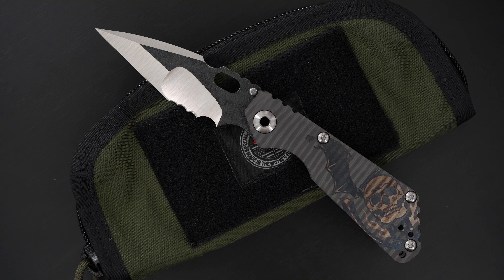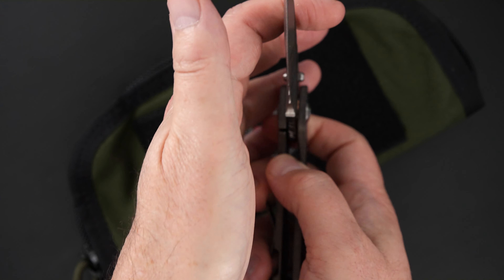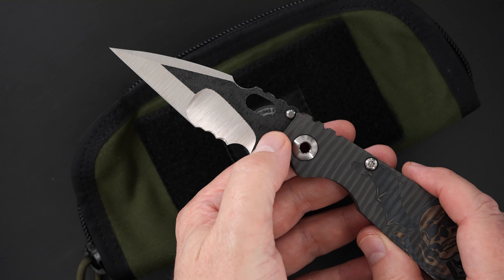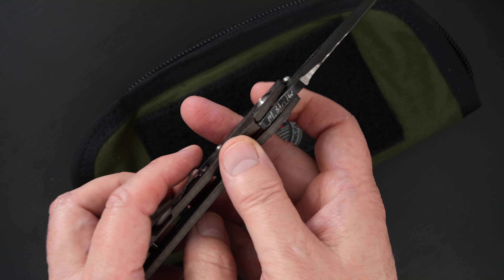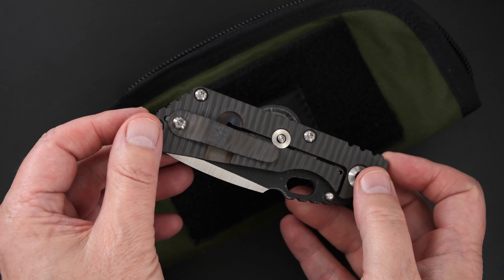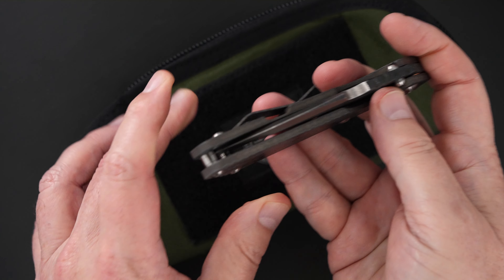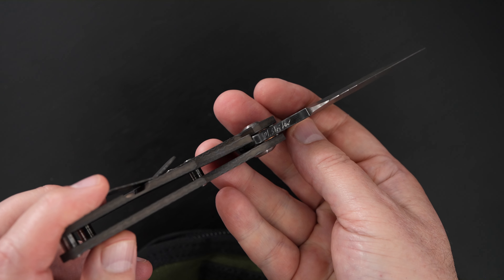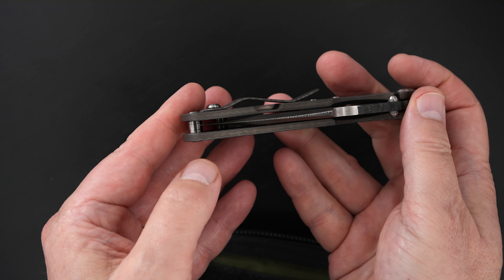Mick Strider Custom Nightmare Tanto SnG